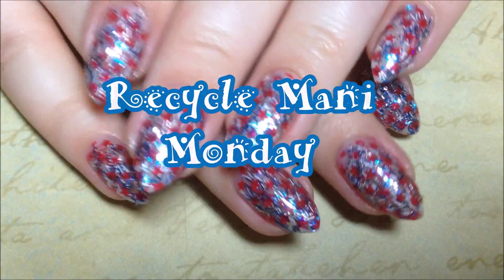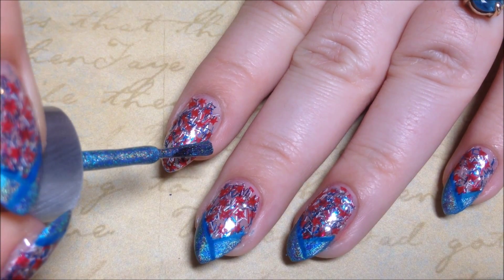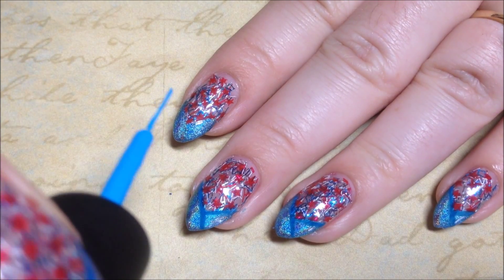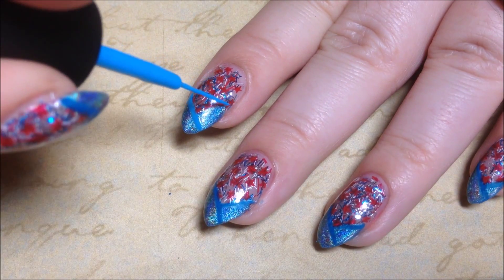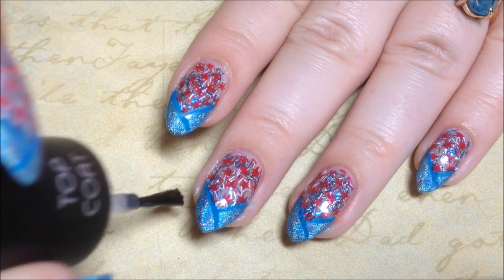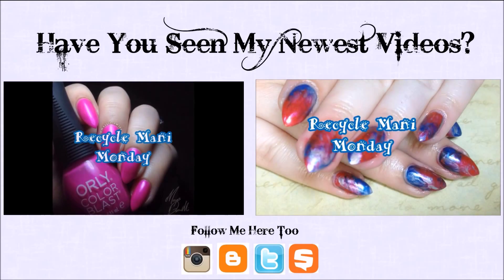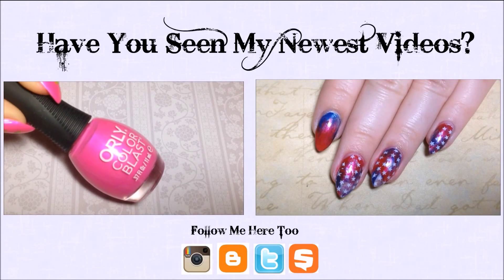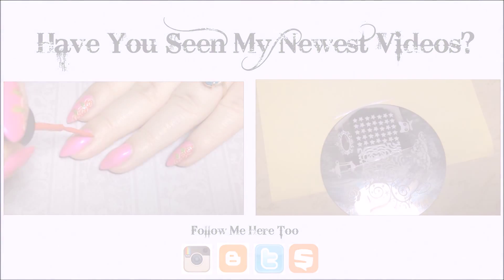Recycle Mani Monday: Patriotic French Tip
Hey Y'all! It's Recycle Mani Monday!
If you'd like to participate post your recycled weekend mani's to RecycleManiMonday tag on instagram and every Tuesday I'll be featuring my favorites!
Previous Mani:

Polish Used:
Color Club "Over The Moon"
Salon Perfect Nail Art Liner "Blue Skies"